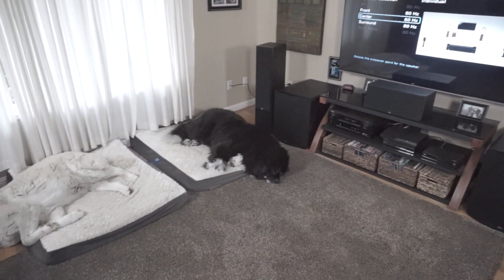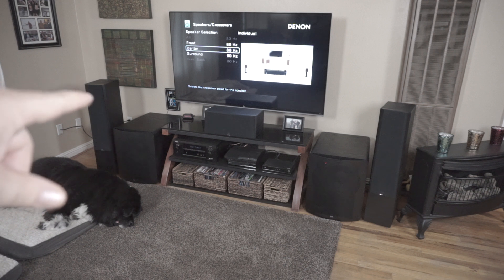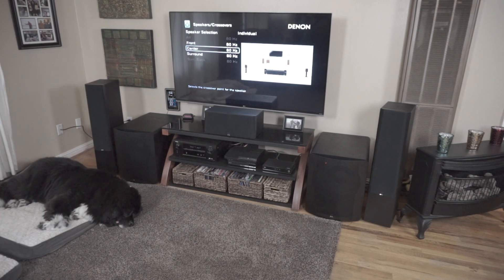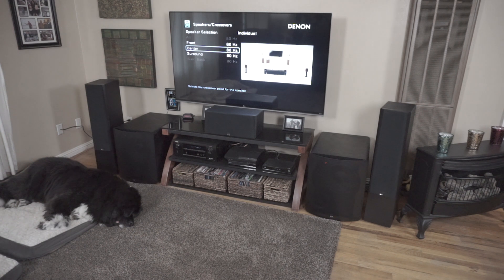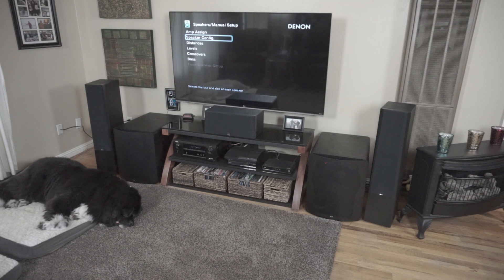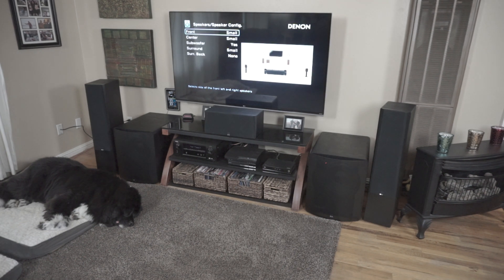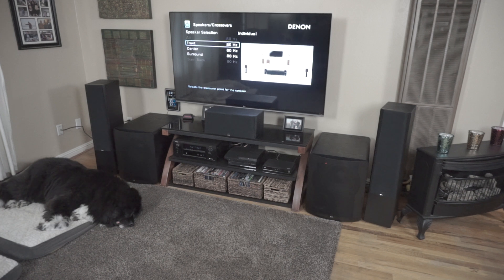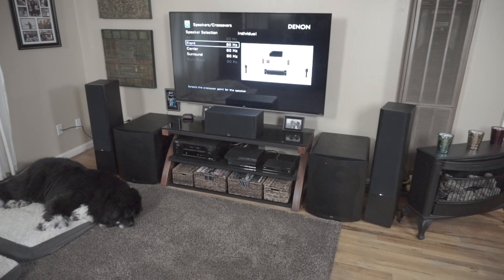What Does A Crossover Do? Different Types?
Sometimes it's the little things we miss. You know how it is, you hear certain things, get a rough idea of what they mean, but never truly understand what they are and how they work. When I learned a 20 hertz sound wave is 50+ feet long, I was surprised, but it helped me understand things a little better.

When Ed Mullen from SVS explained how the typical AVR crossover works, it really clicked, and you can see more in the write up above on the Subwoofer 101 webpage. It helped me understand bass management a little better.

I've also learned that a lot of speaker voicing has to do not only with cabinet and driver design, but also crossover design. This SVS article goes into that process a little more:

This is just my simplified take on crossovers. Of course it gets more complicated and involved, and you can even get crossovers as separates, but I didn't want to make an hour long video.

Subwoofers should reproduce quality sound with authority throughout the humanly audible bass spectrum (20-100 hertz). Most do not.

for layman's tech advice, product reviews, content reviews, and tips to make the most out of your setup.

It's OK to be new here, that's the whole point! Aside from this project, I am an industry outsider, so my perspective is from a consumer standpoint with an emphasis on value.

Subwoofer 101 is the world's first SVS affiliate, so if you mention Subwoofer 101, it can help support this channel and ensure that I can keep utilizing SVS products for this website.

Here is the setup at the time of upload:

Amplifier, same as mine (X2000), but updated for 4k and dual subwoofers

Consider stepping up to an amp with preouts in case you want to get separate power amps later. The X2000 does not have them, I believe the X3200 does

Measurement Mic for use with Room EQ Wizard: